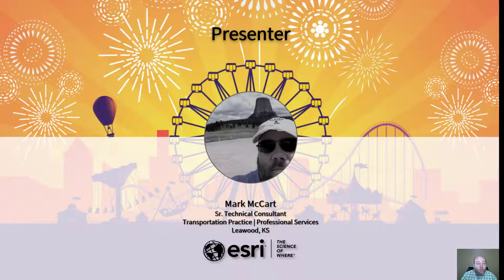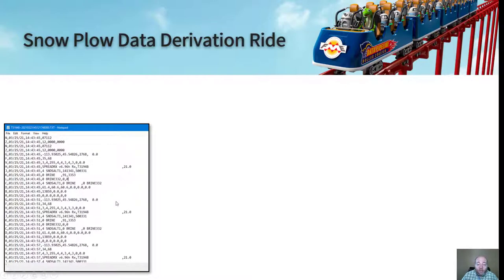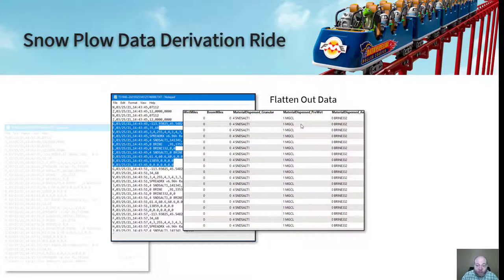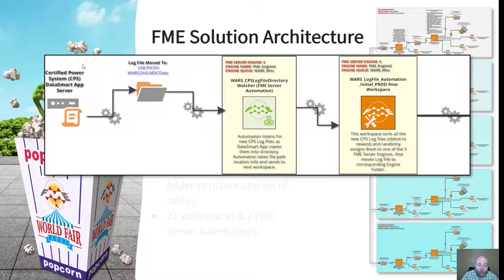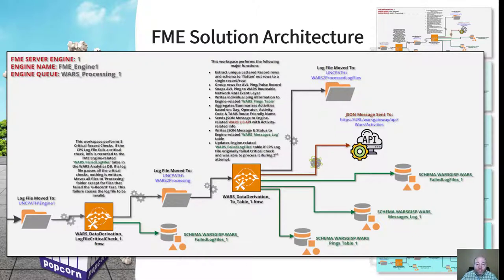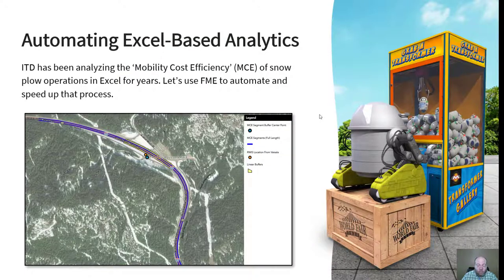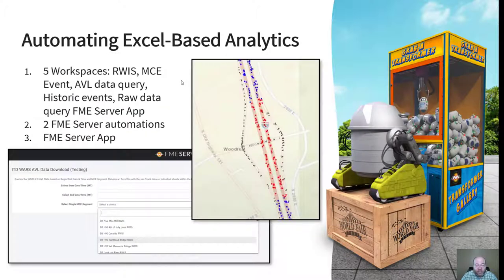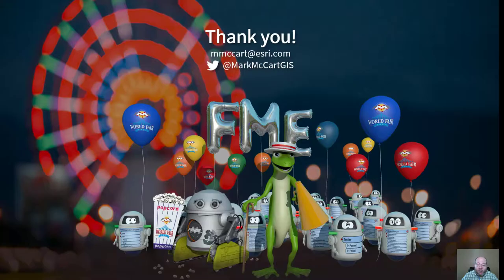Converting a Snowplow’s Unconventional CSV into Timecards & Winter Operations Performance Metrics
Learn how Idaho Transportation Department (ITD) leveraged FME and FME Server to improve the processing of text-based log files from their snowplow fleet and turned them into timecards, integrated with their asset management system (Agile Assets) and automated winter operations metrics. This solution includes flattening out an unconventional CSV file, locating plows along a linear referencing system (LRS), generating a JSON Message and sending it to another system, polling live XML-based roadway sensors information service and finally automating a complex Excel-based algorithm and putting that data on a map. I will also cover some lessons learned along the way. This project had plenty of twists and turns along the way and I cant wait to share them with you.